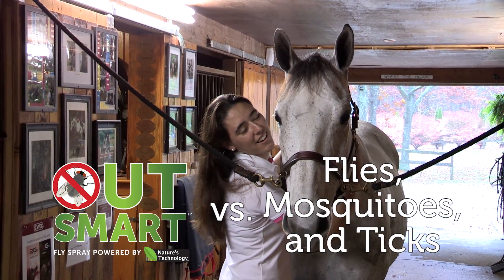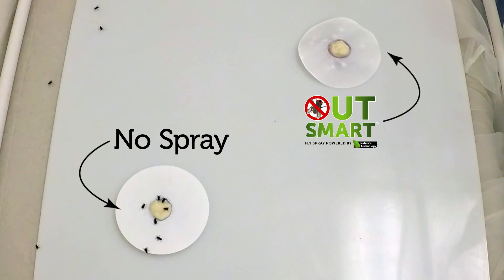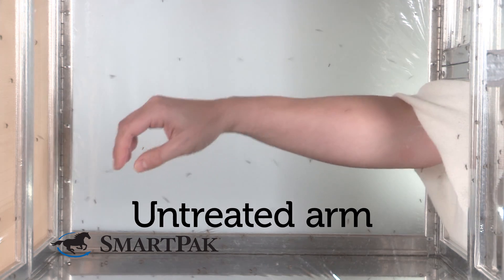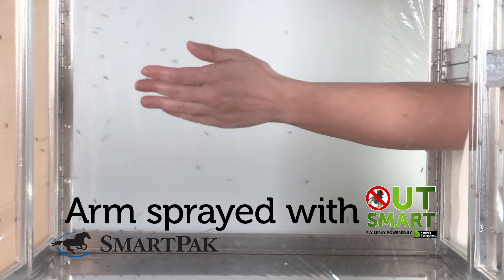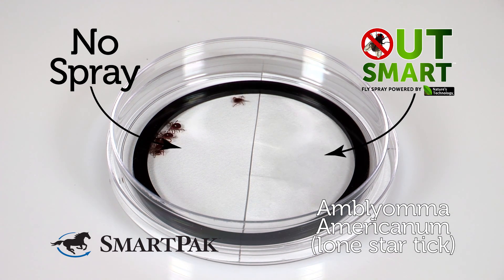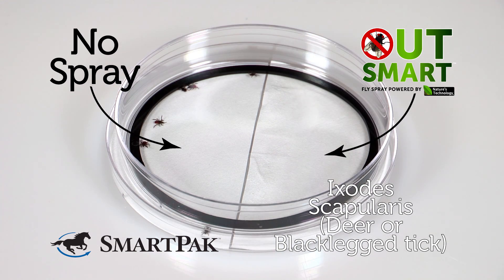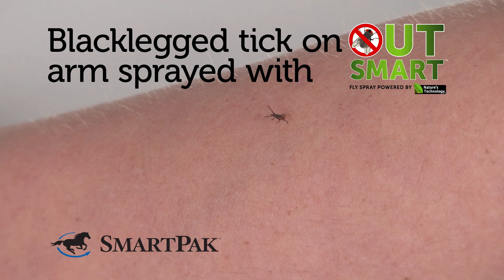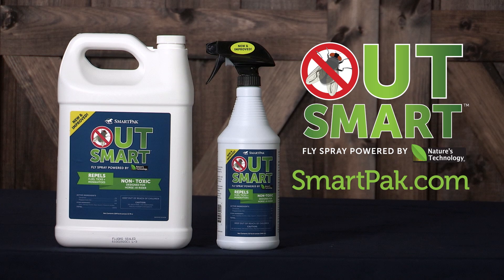OutSmart® Fly Spray vs Flies, Mosquitoes, and Ticks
We here at SmartPak absolutely love OutSmart Fly Spray® ) and want you to feel the same way! We wanted to give you a peek behind the curtain at the laboratory testing performed by the scientists at TyraTech, who we partnered with to develop the formula. You’ll get a special look at OutSmart’s effectiveness against flies, mosquitoes and ticks, and we just know you’ll agree that OutSmart is the smartest choice to protect both you and your horse during bug season!